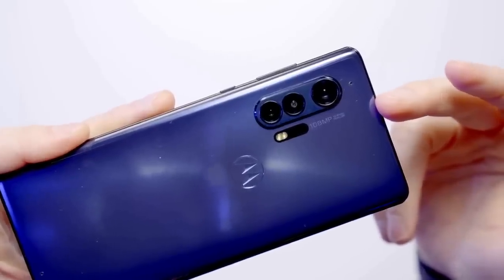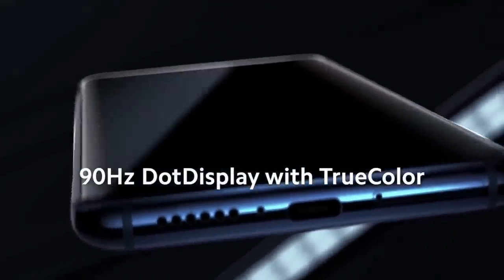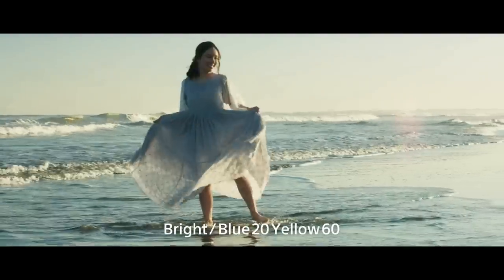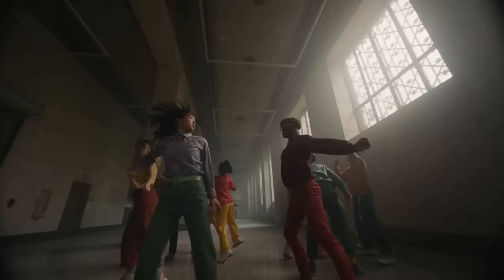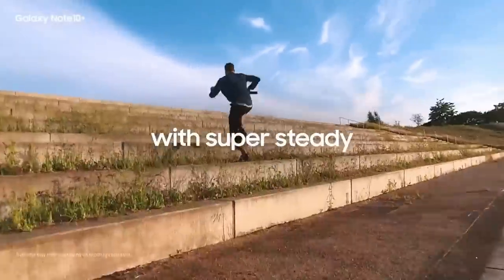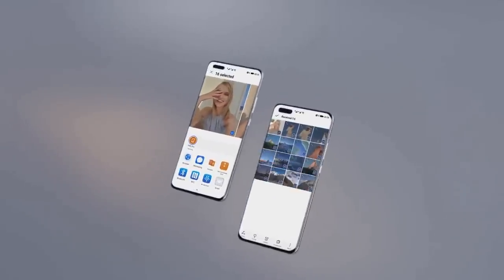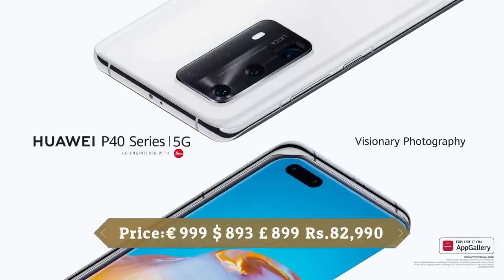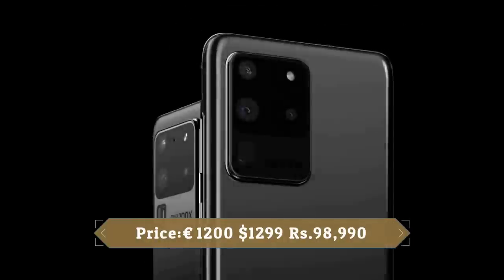Top 10 World Best Smartphone in 2020